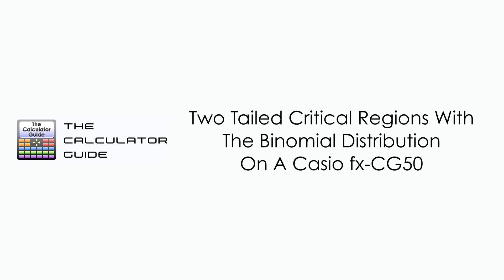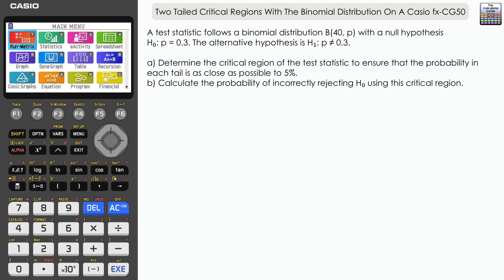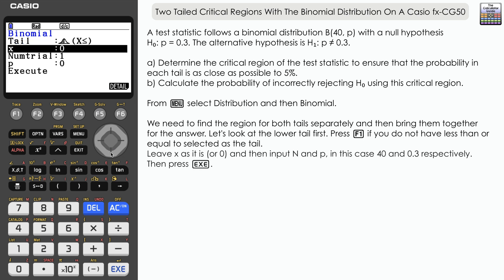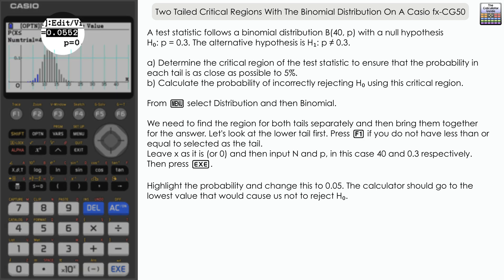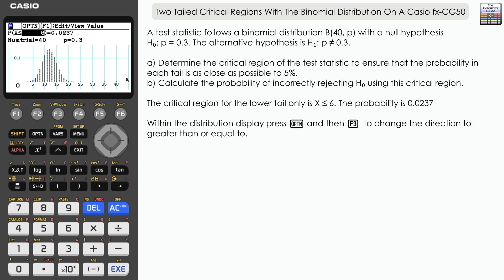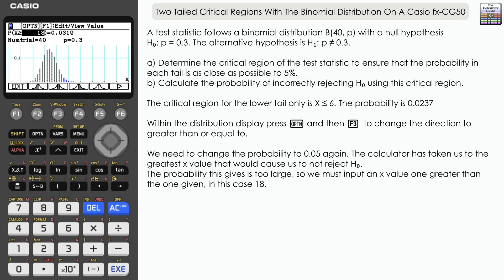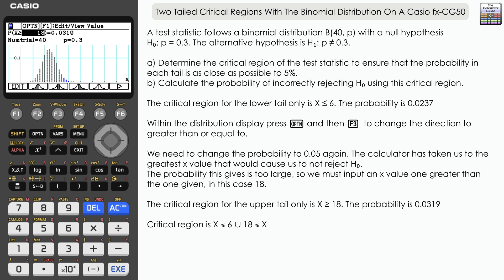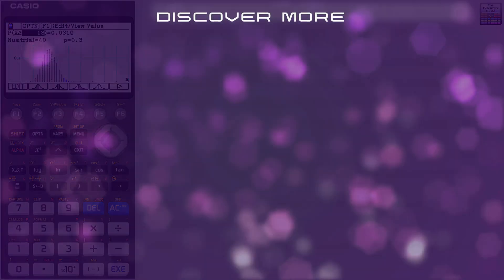Two Tailed Critical Regions With The Binomial Distribution On A Casio fx-CG50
In this video we look at how to find the critical region for a two tailed test, where H₁ does not equal 0. The regions must be found separately and given as close to the specified significance level as possible.